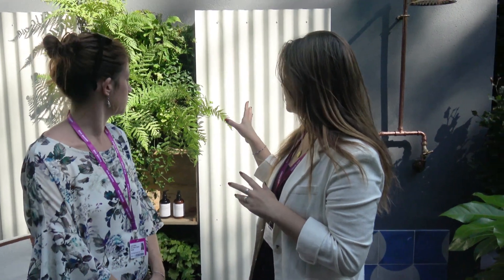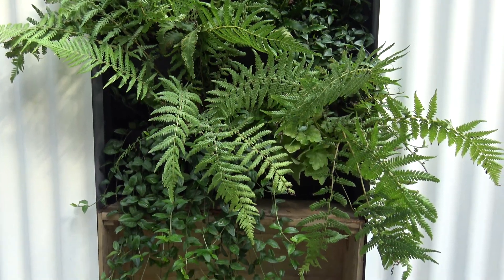Stone Warehouse at Cheslea Flower Show 2021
🌸🌿 This Stone Warehouse video follows our trip to the Chelsea Flower Show 2021. We visited the show as we donated some of our stone into one of the container gardens designed by Ellie Edkins.

We interviewed Ellie to find out more about her Hot Tin Roof Garden and also had a look around all the spectacular show gardens.

For more videos and to see our full catalogue of products